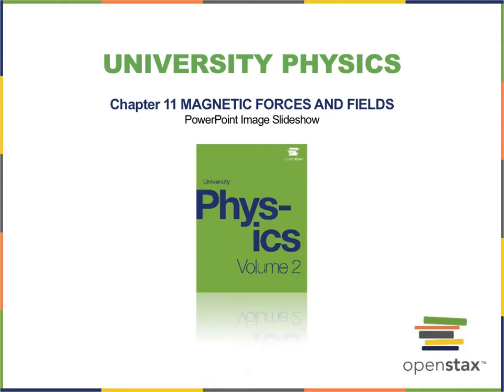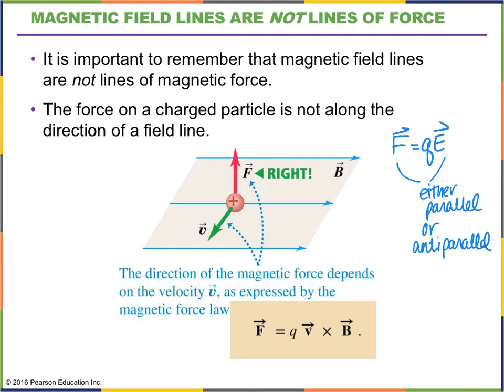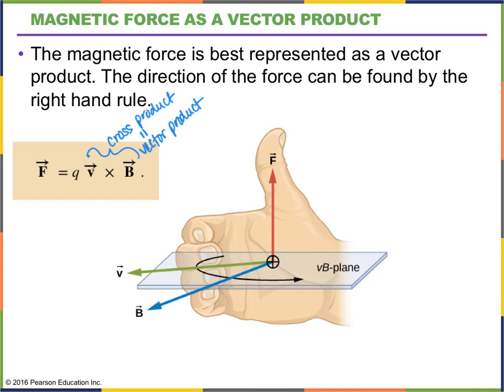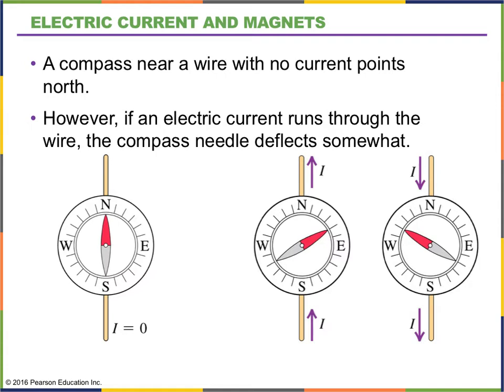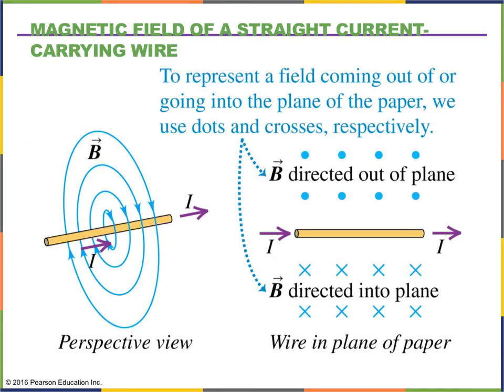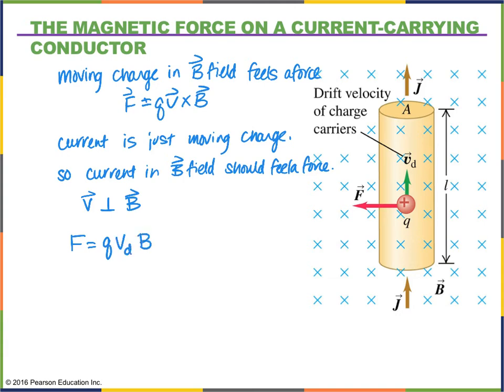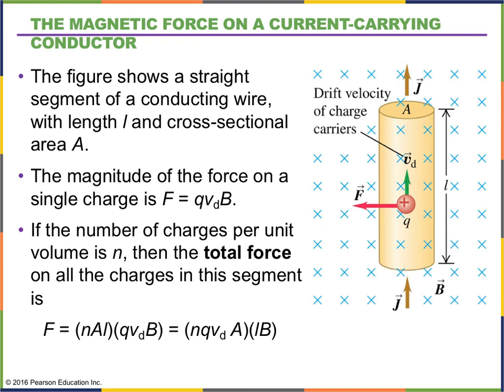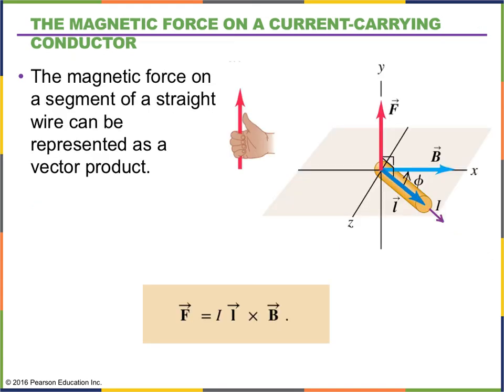Chapter 11 part b